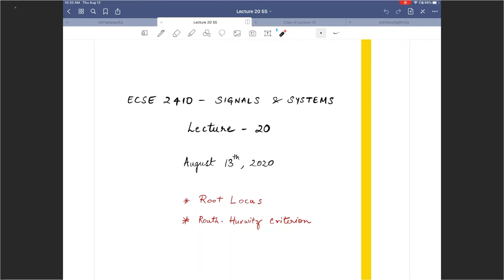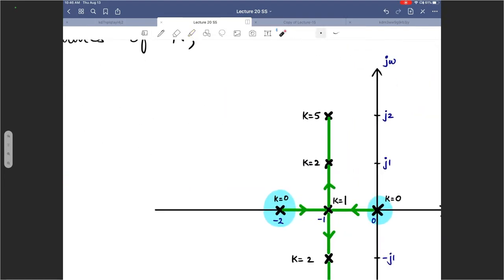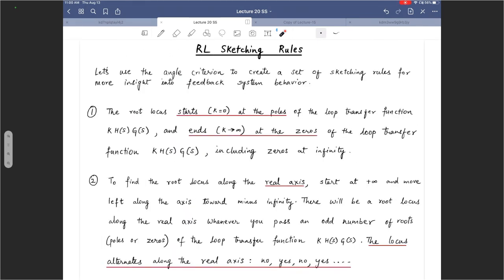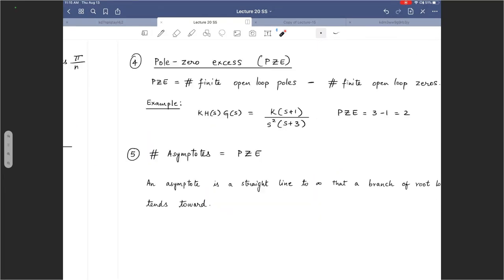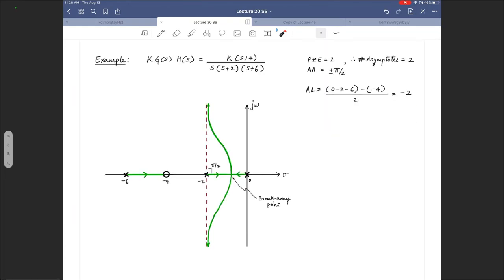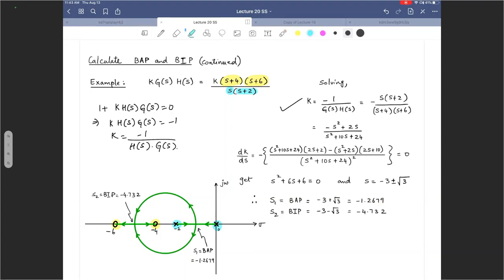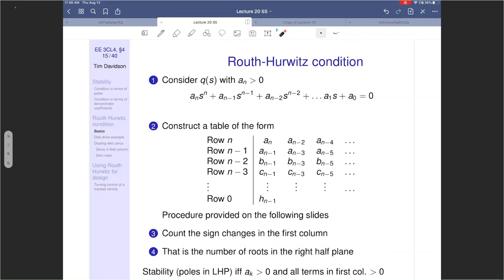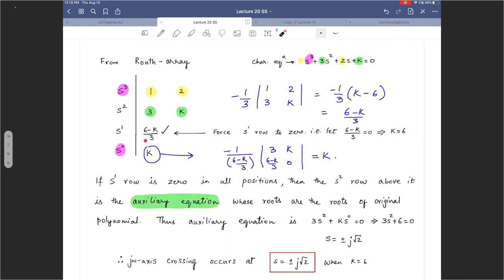ECSE 2410 Signals and Systems Lecture 20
Root locus, Routh-Hurwitz criterion.